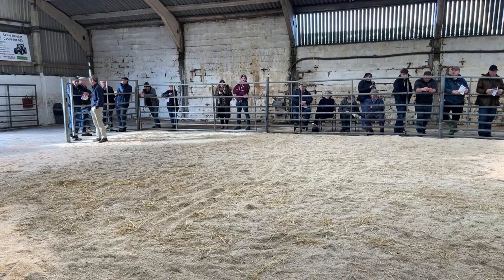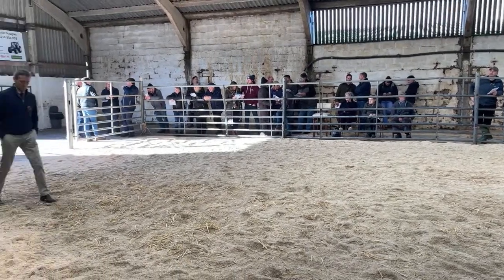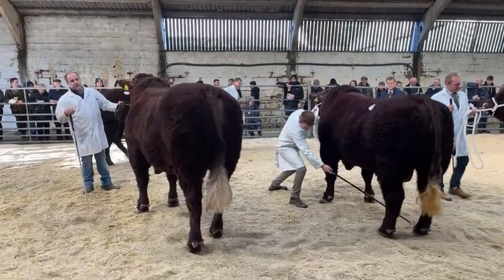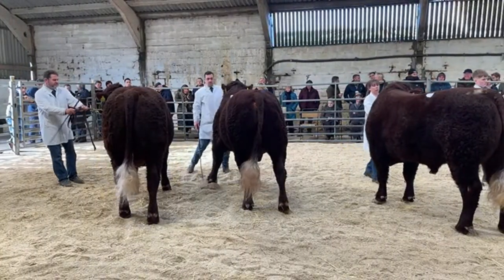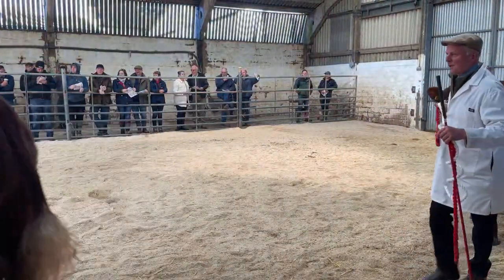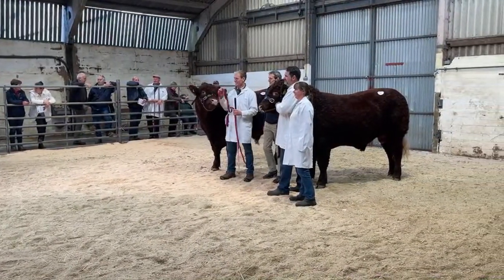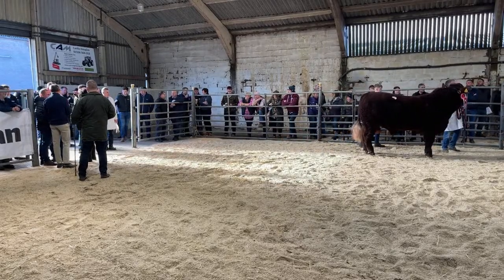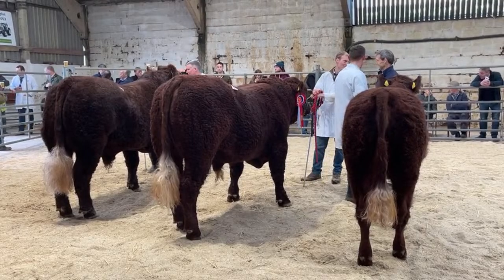Salers Show at Castle Douglas Friday 4th November’22